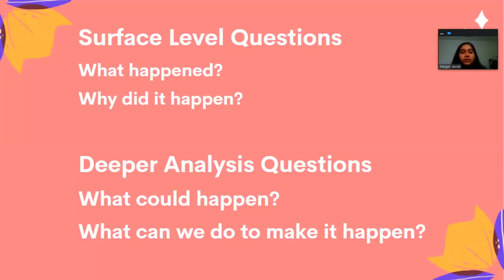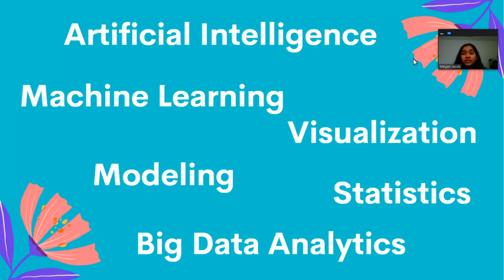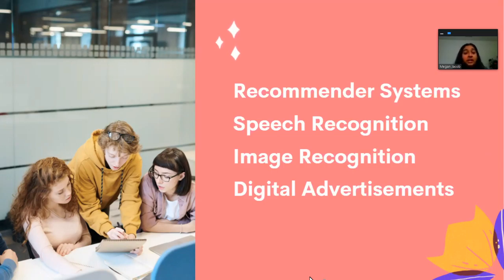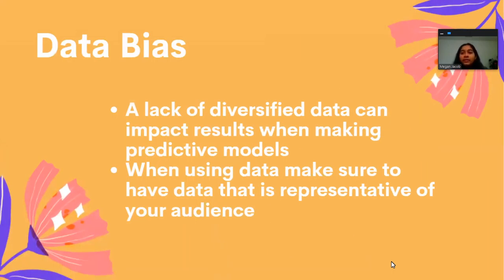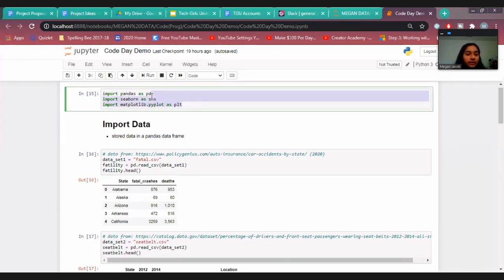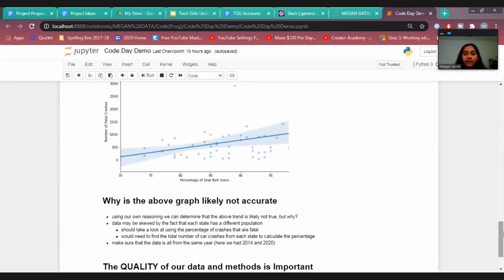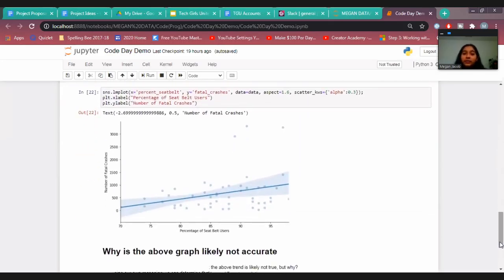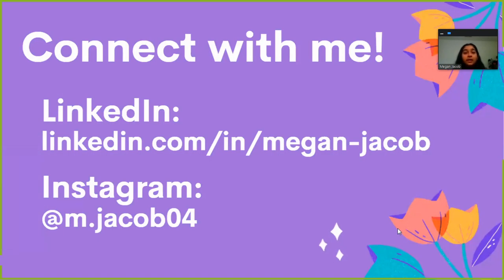Data Science & Real World Applications (Virtual CodeDay Dec 2020)